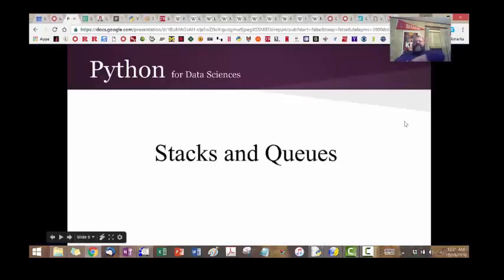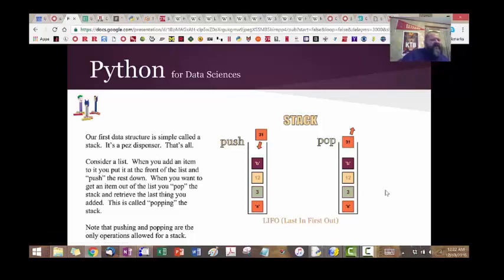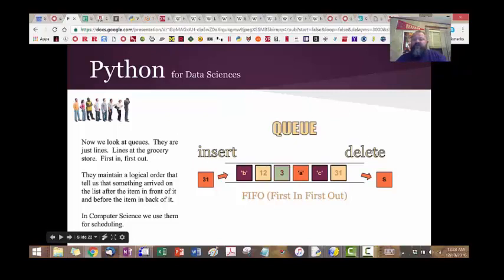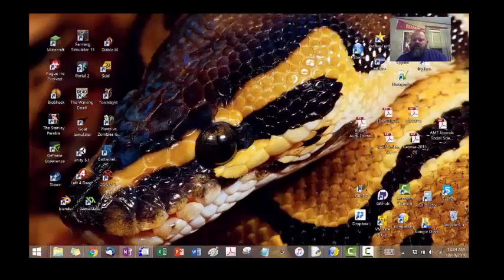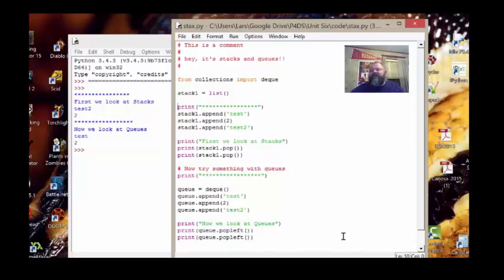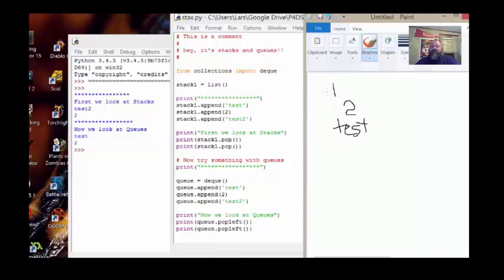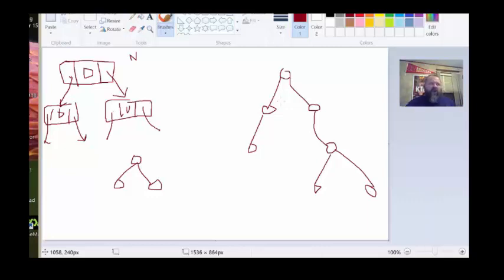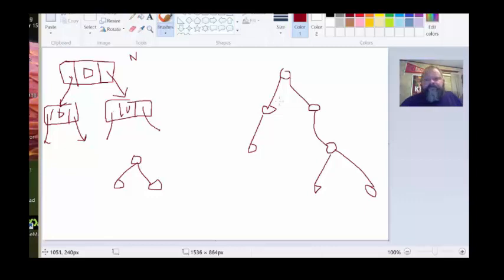PMDS Unit 6 1 Summer 2017